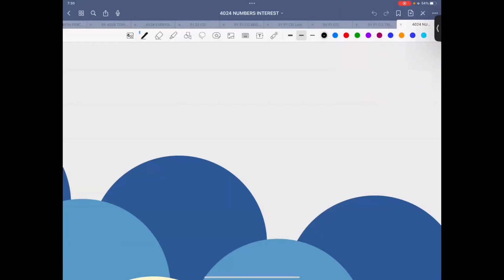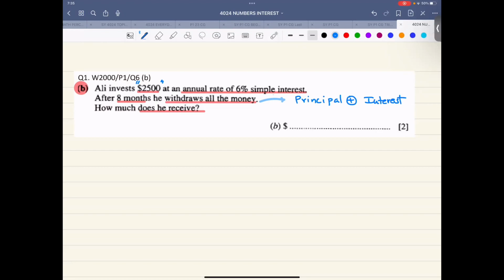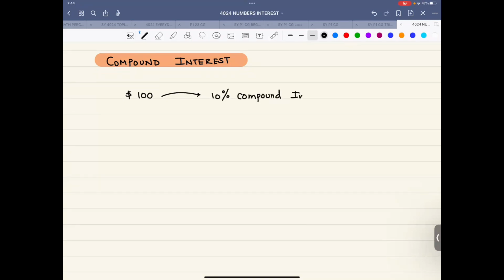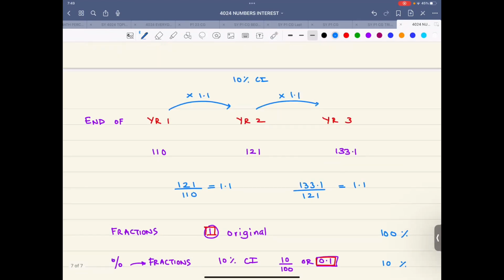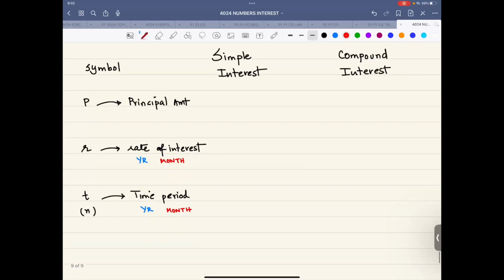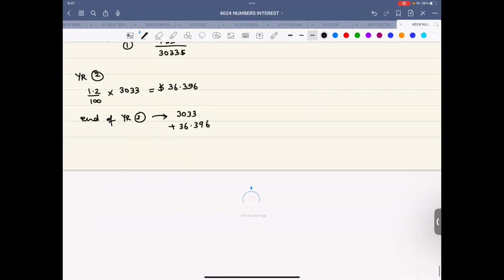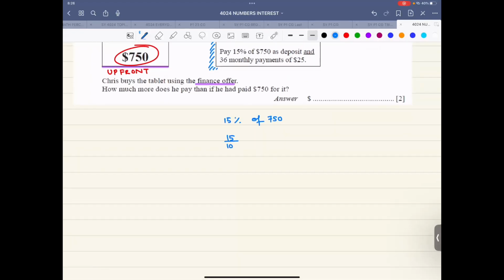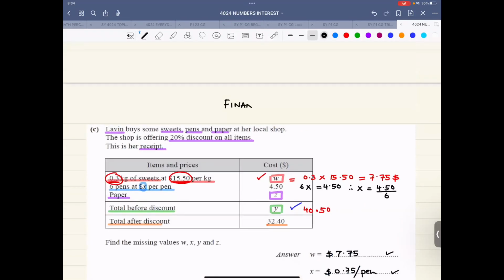SIMPLE INTEREST | COMPOUND INTEREST | EVERYDAY MATHEMATICS | 4024 | 0580 | GCE |CAIE |IGCSE